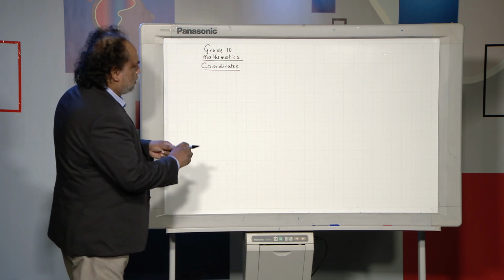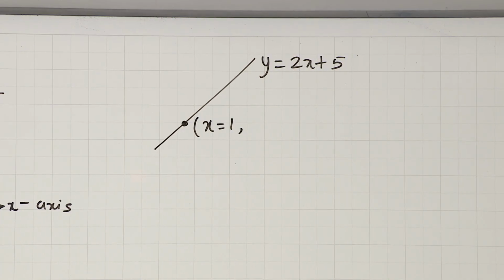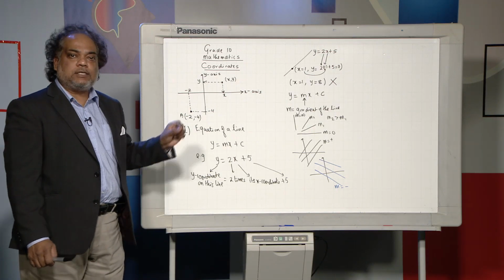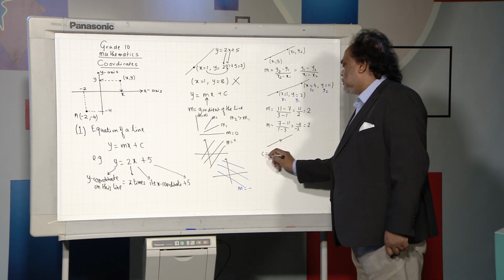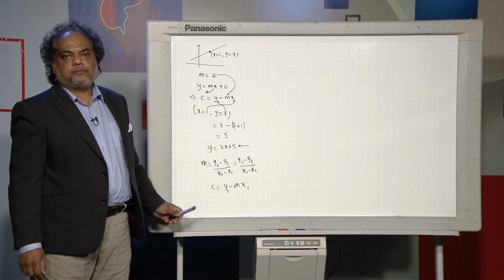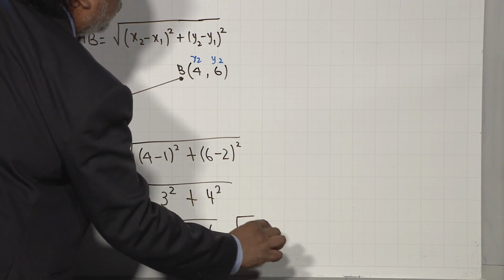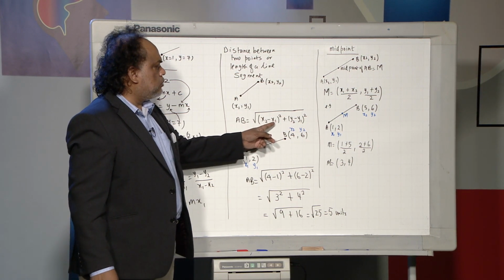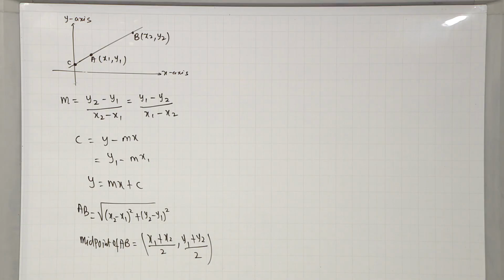Mathematics G10 G11 Coordinates